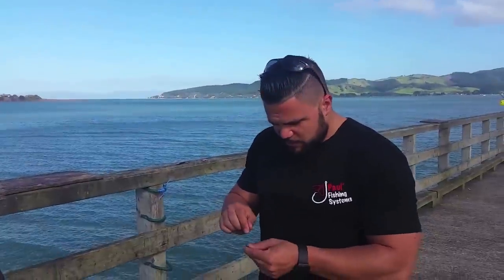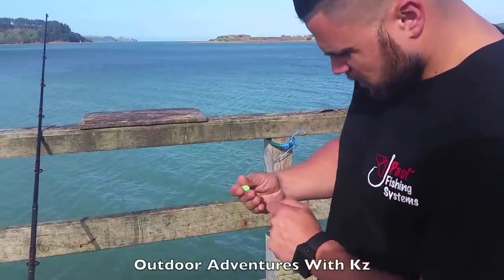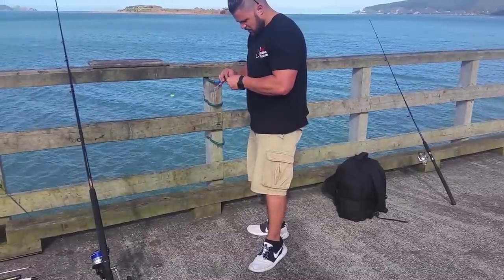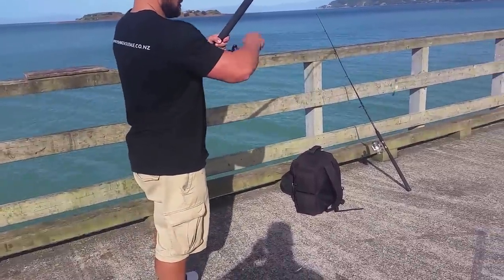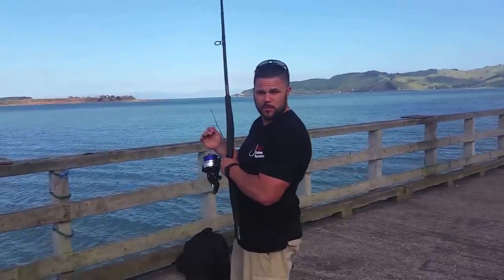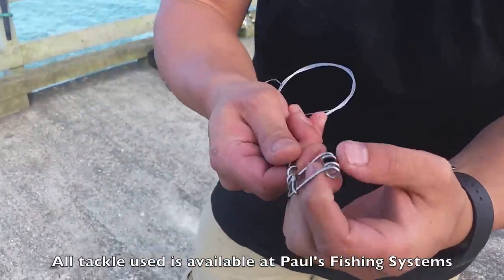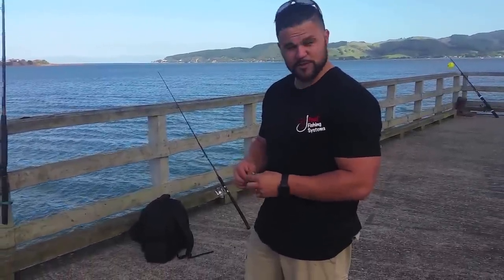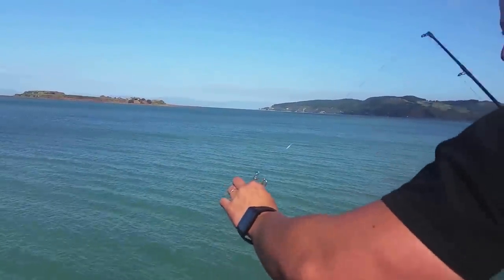How to use methods to increase chance of 'Hook up'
Fishing for Kingfish in Auckland, using various methods and in particular slide baiting using live kahawai and big hooks, suddenly this happened.